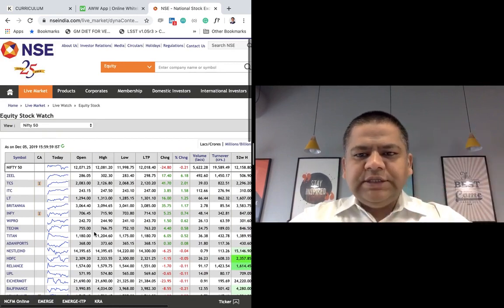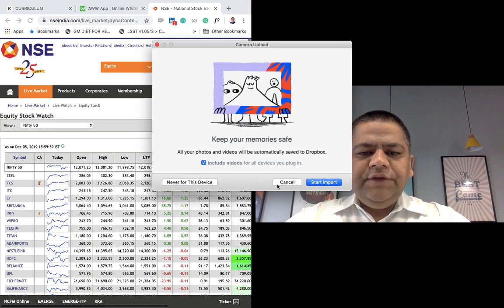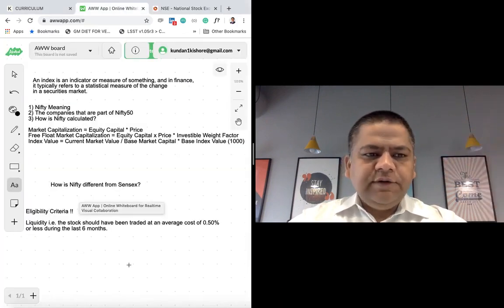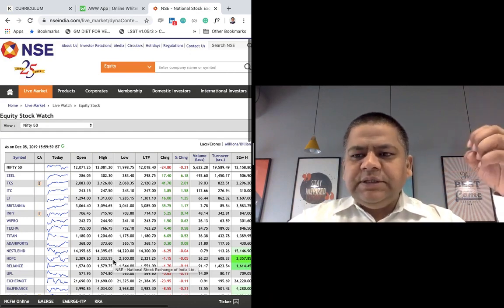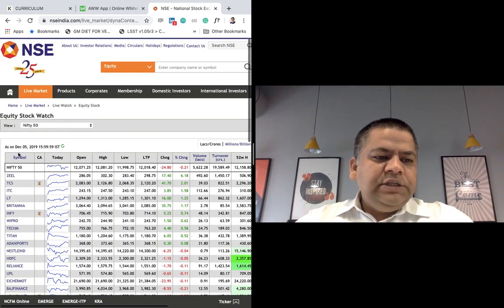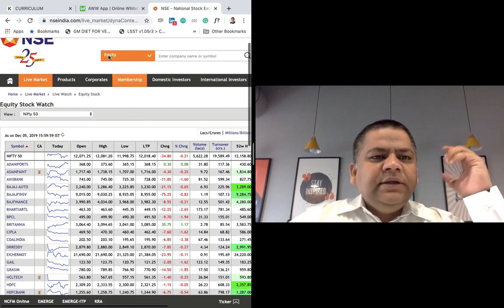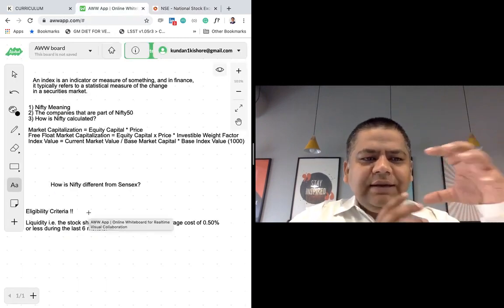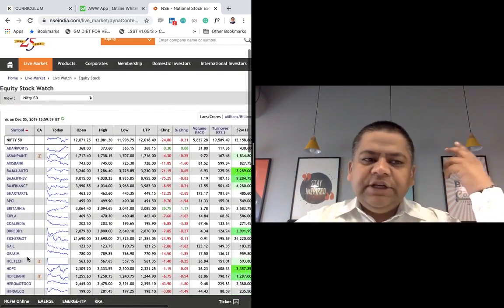Class 6B Class 6 Part 2 HD